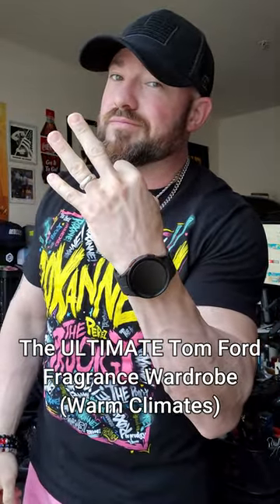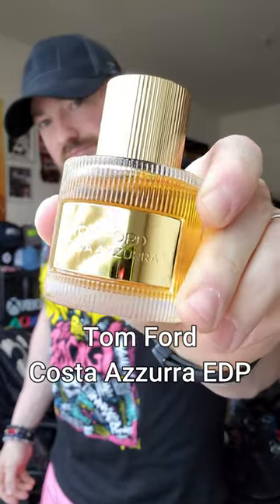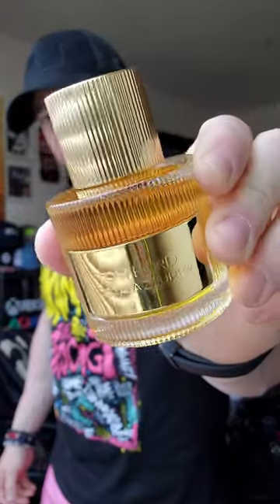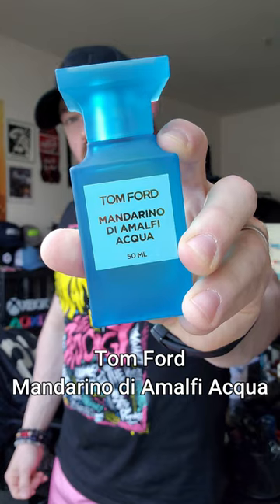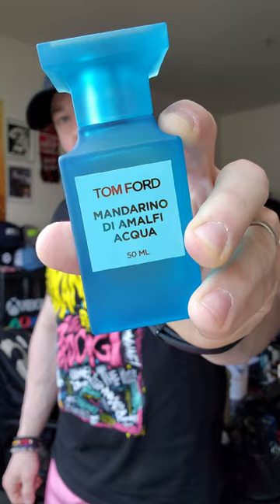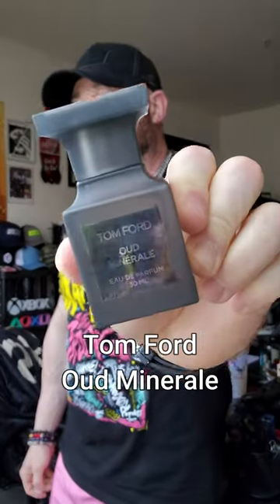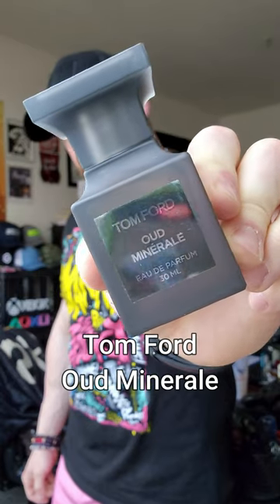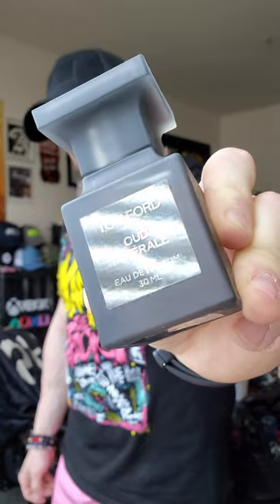Build The ULTIMATE Tom Ford Fragrance Wardrobe (Warm Climates)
Fragrances Featured:

Tom Ford Costa Azzurra EDP
Tom Ford Mandarino di Amalfi Acqua
Tom Ford Oud Minerale